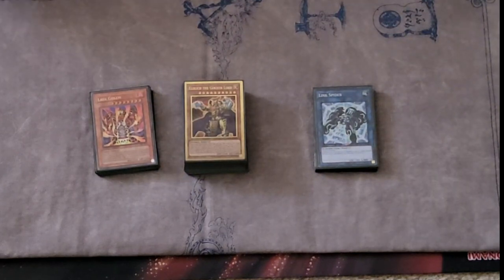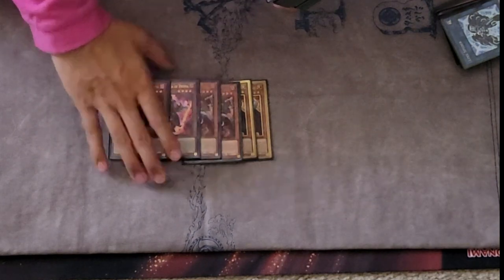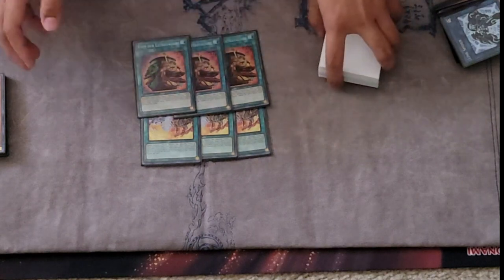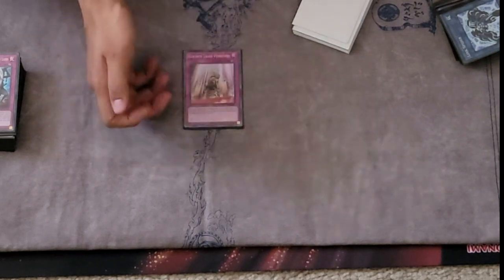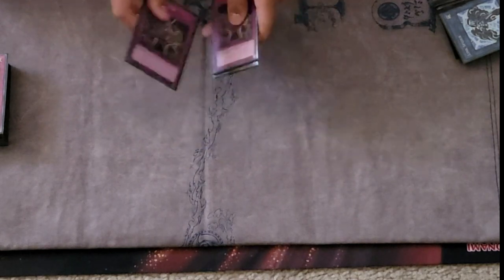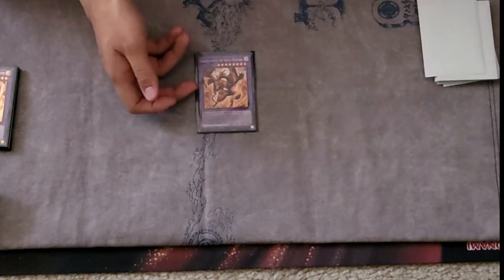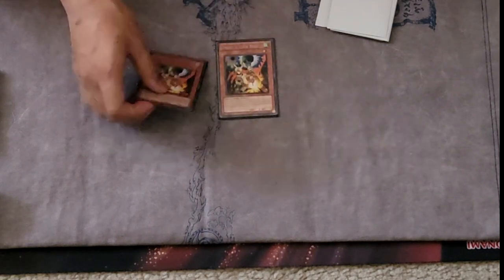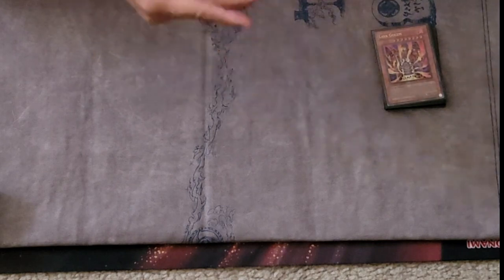YUGIOH Branded Eldlich Deck Profile (I ALMOST TOP At National In Chicago) 7-3-1